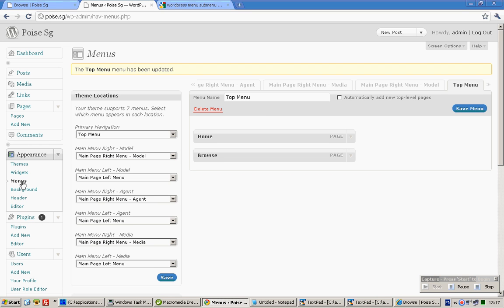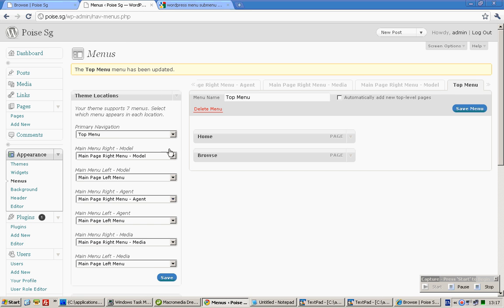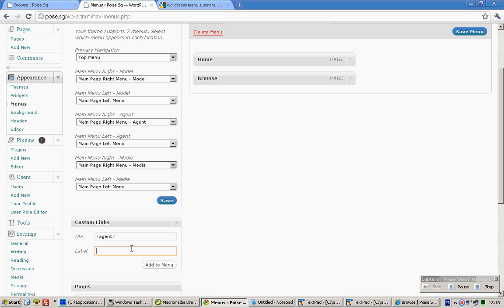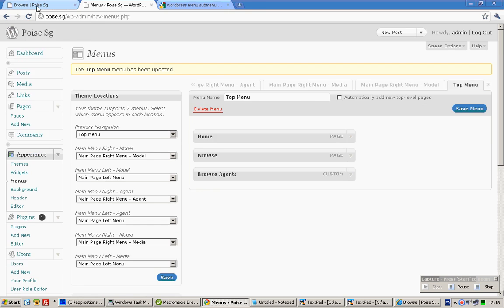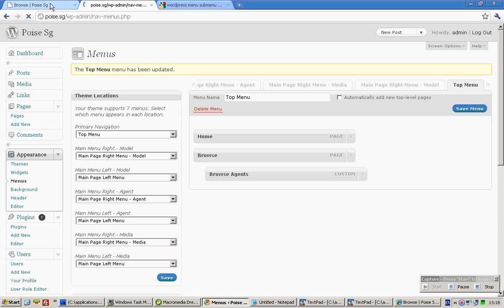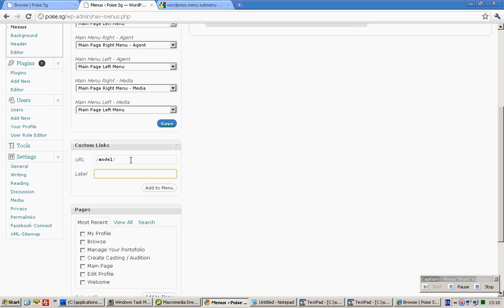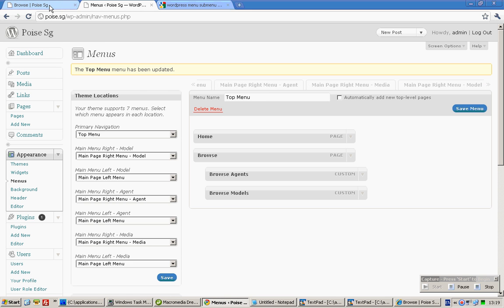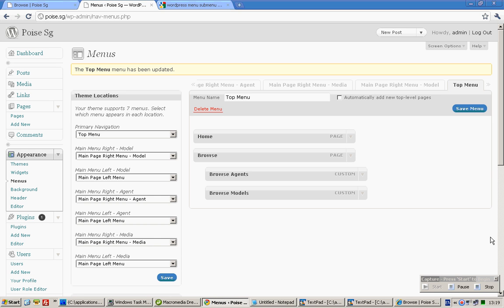Name1Price.com - Adding Menus and Submenus in Wordpress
This video demonstrates a new feature called MENU in Wordpress 3.  The idea is quite cool. It is by far the most intuitive menu system I have came across. It is really simple and easy to use compared with the Joomla or Drupal menu system. I have long wanted such a feature in wordpress and I am glad it finally comes as part of the actual package in Wordpress!